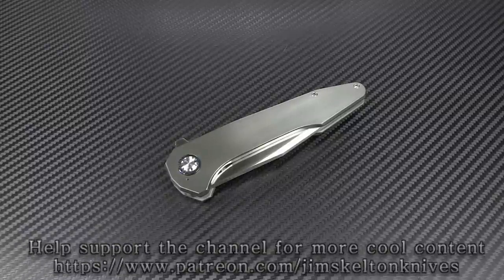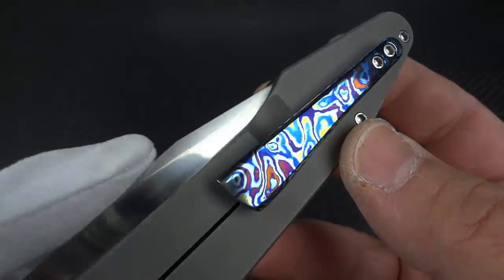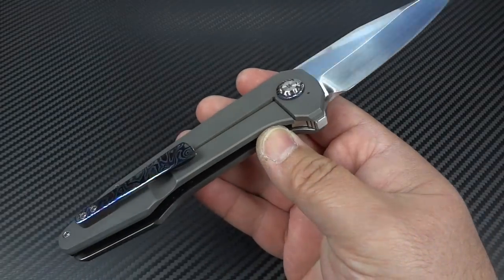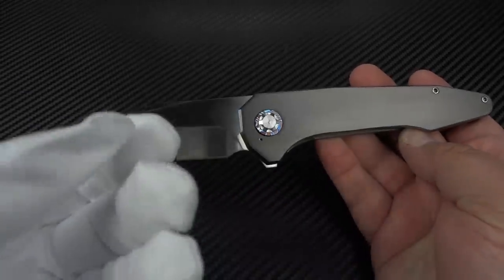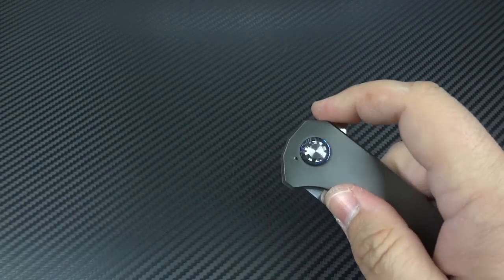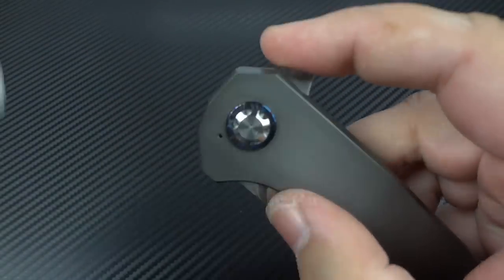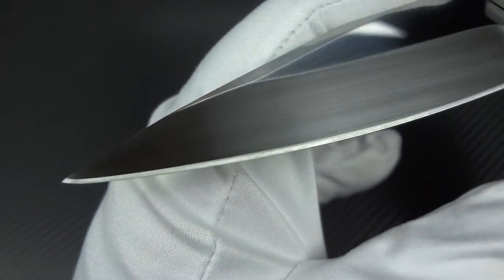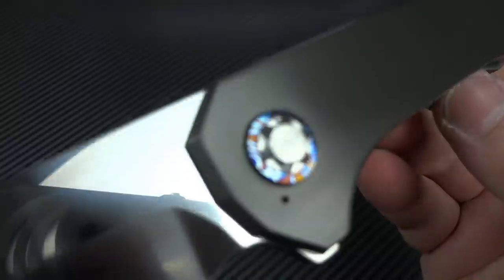Seth Taylor GDS Knives Lycodon: A rare case of perfection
I don't like to use the word "perfection" too often. I've certainly used it with makers like Stan Wilson, Ron Best, Todd Fischer, Frank Fischer... and that sets the bar pretty high. Here with the Lycodon, we're looking at a knife that's damn near perfection, and Seth is offering a base model of these that's really in the midtech price range... so I consider this to be one of the most exciting knives I've had a chance to own lately.

Check out Seth's work on Instagram at: @GDSknives